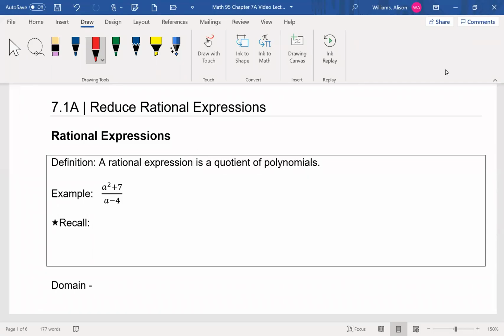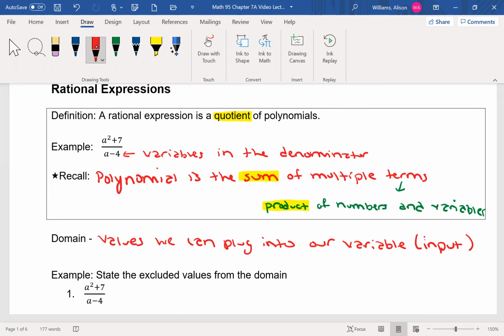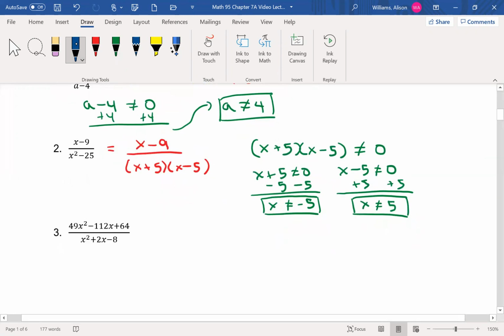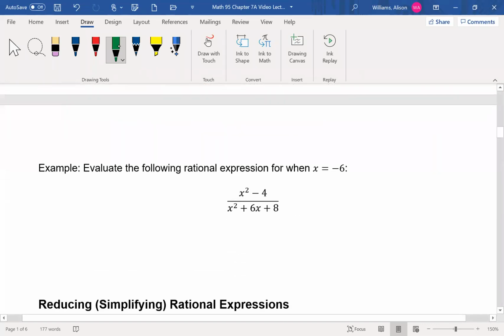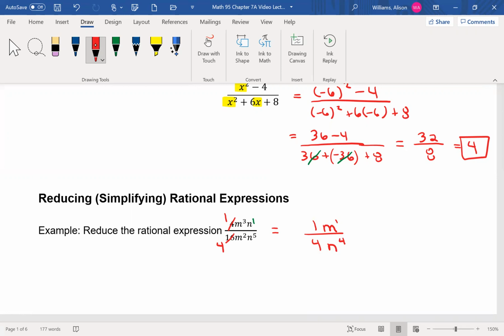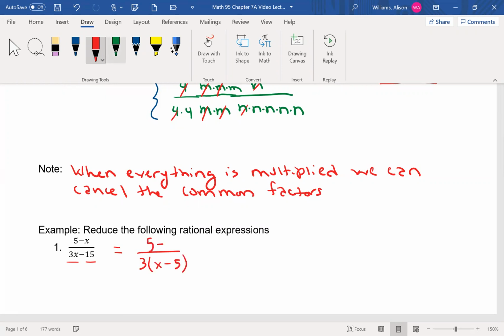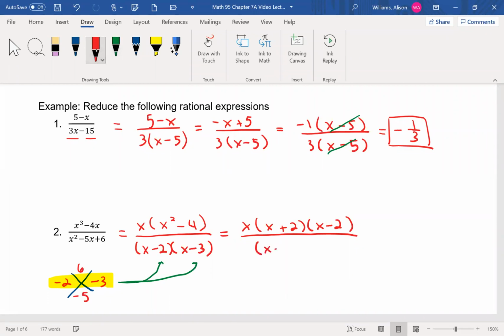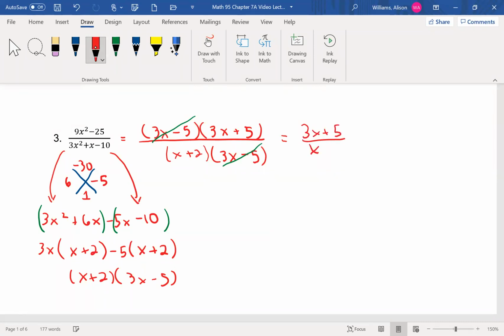Reducing Rational Expressions